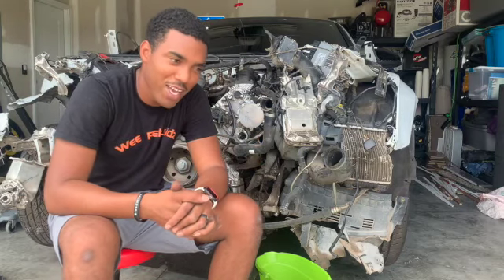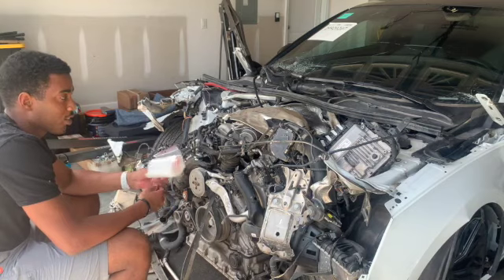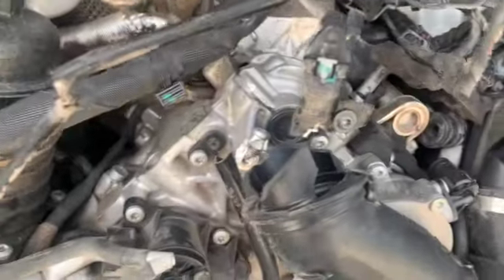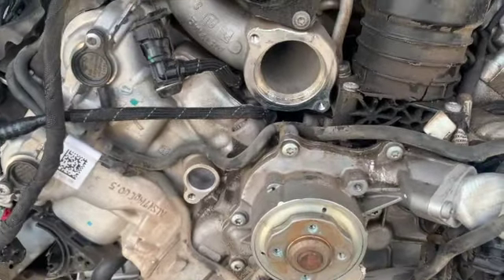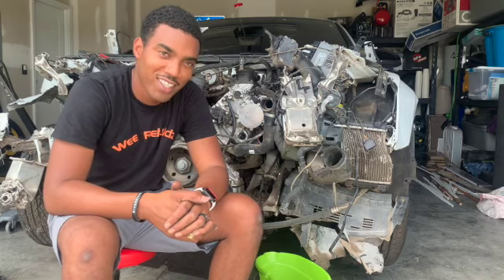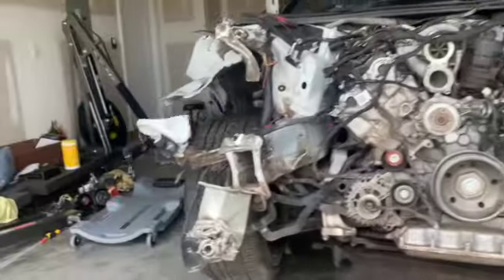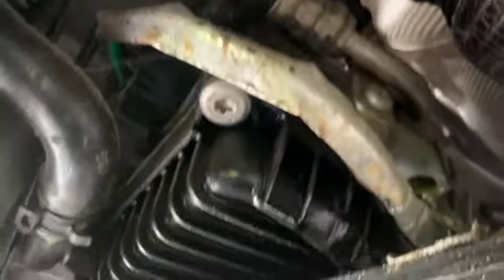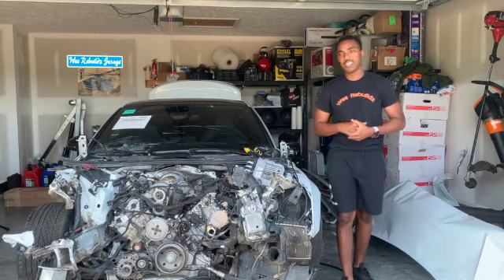Removing broken parts form Audi S5. Rebuilding Audi S5 2018...Part 2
Removing most of the broken parts, washing the car and getting deep into the damages of the car.